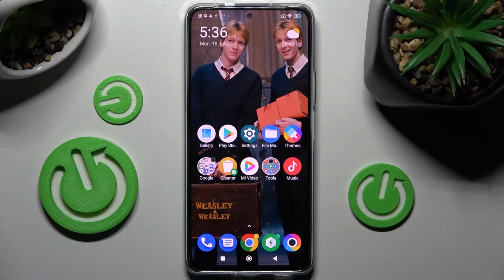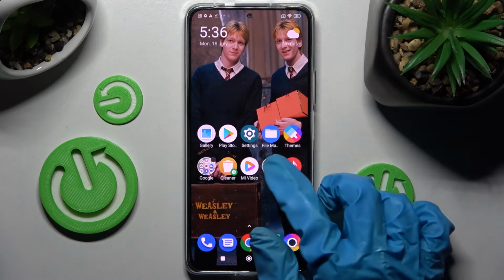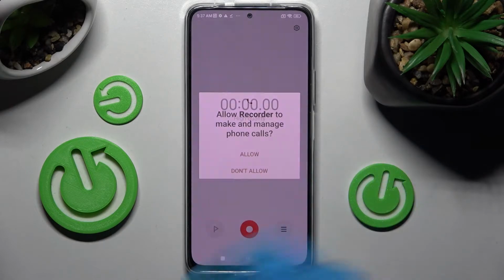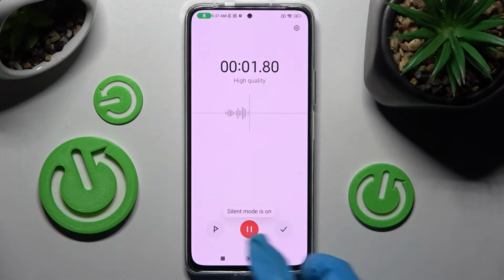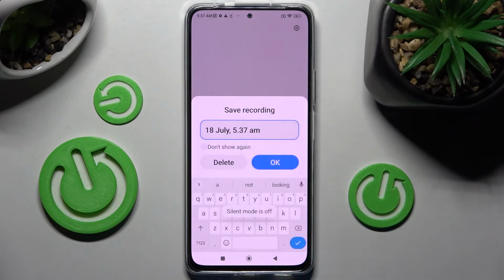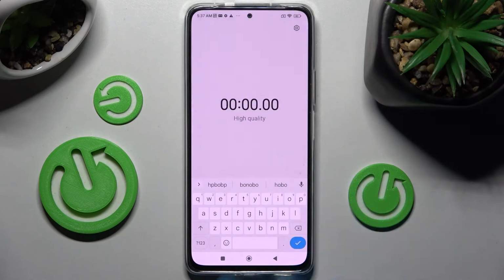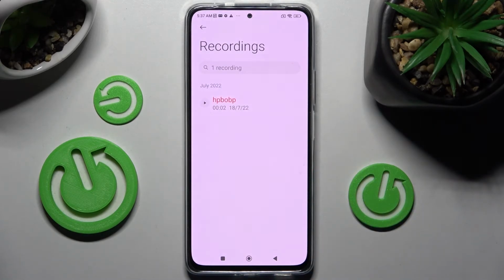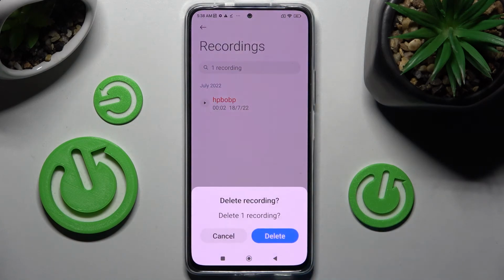How to Record Sounds on the POCO F4 - Sound Recorder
Learn more about the POCO F4:
This video tutorial has been filmed and brought to your attention with the goal of covering the topic of sound recording on your POCO F4 smartphone and how you can record sound or voice. Thereby we gladly encourage you to view this video and learn how to use the Sound Recording tool on the POCO F4 mobile device.

How to record voice on the POCO F4? How to record surrounding sounds on the POCO F4? How to use the Sound Recorder on the POCO F4? How to enable the sound recorder on the POCO F4? How to set up the sound recorder app on the POCO F4? How to find the voice memos app on the POCO F4?